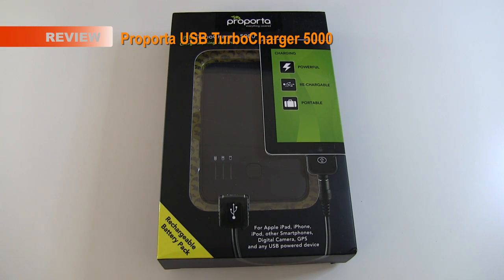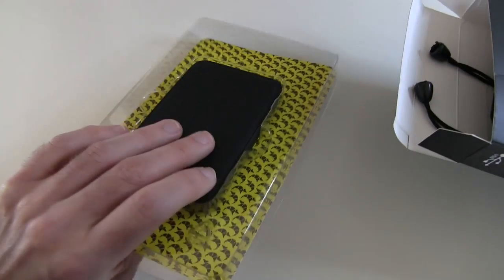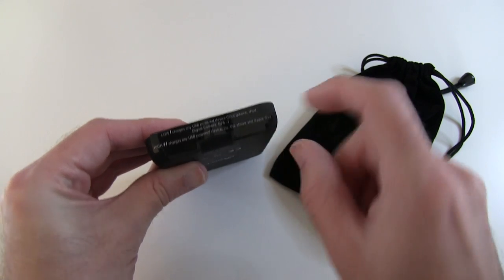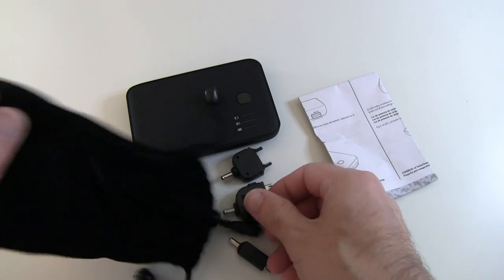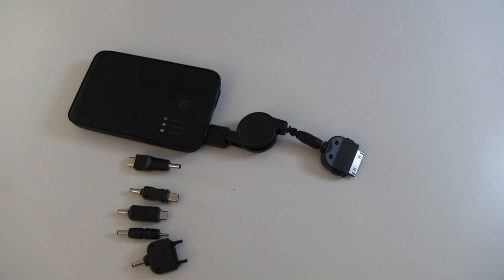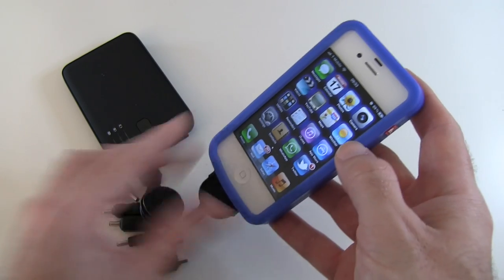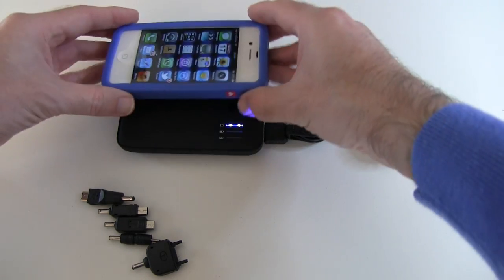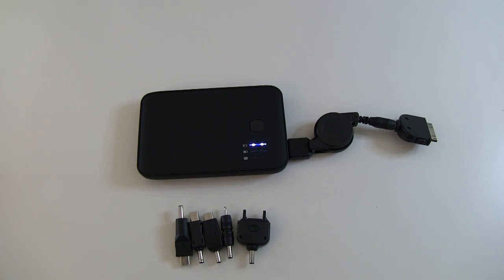Proporta USB TurboCharger 5000 Review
Proporta USB TurboCharger 5000 Review... keep your devices charged on-the-go.

Save 10% on all your Proporta orders by clicking here;